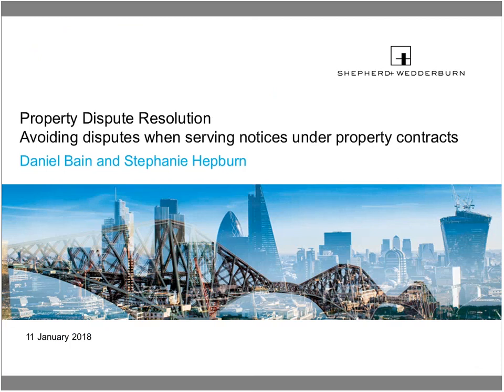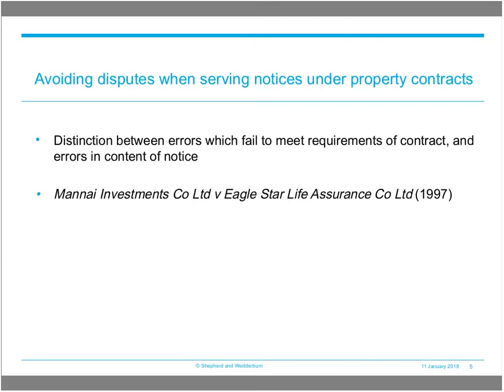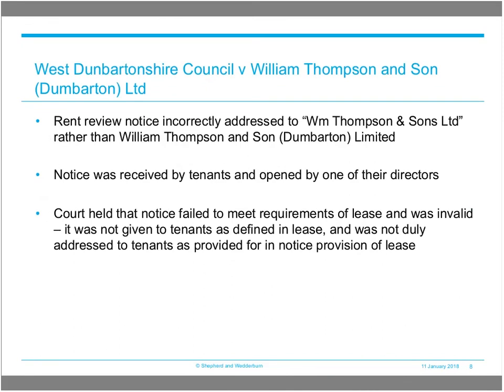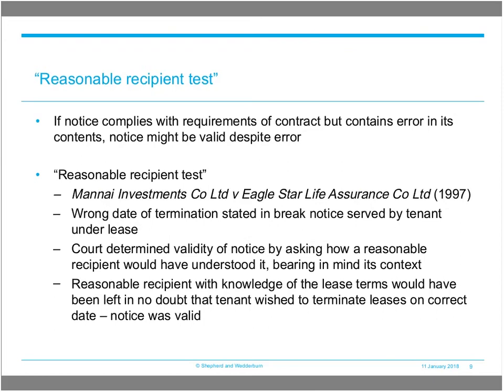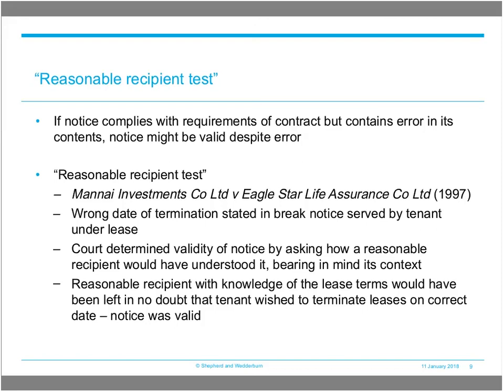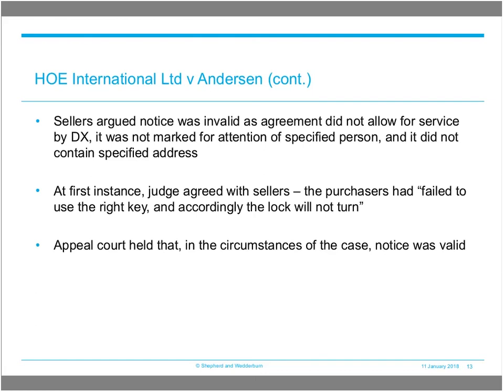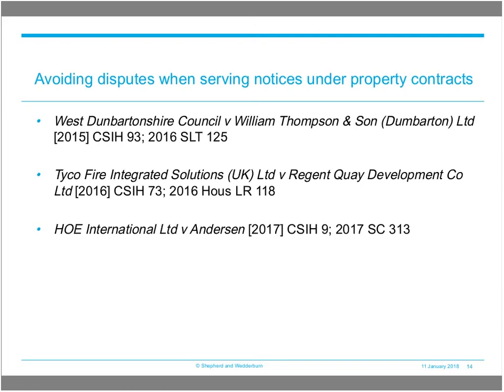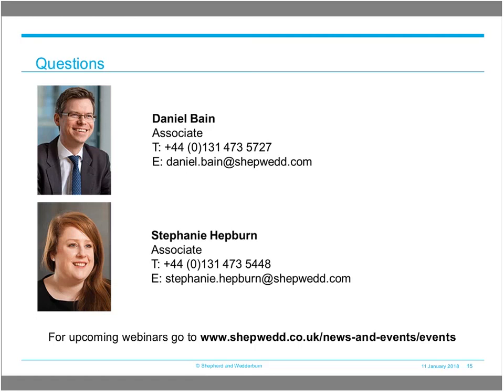Property Dispute Resolution webinar series: Avoiding disputes when serving notices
Notices under property contracts, such as break notices or rent review notices under commercial leases, can be crucial.  A number of cases in recent years have highlighted issues that can arise when serving such notices.  In this webinar we look at some of the lessons that can be learned from the cases, with a view to avoiding disputes when serving notices.